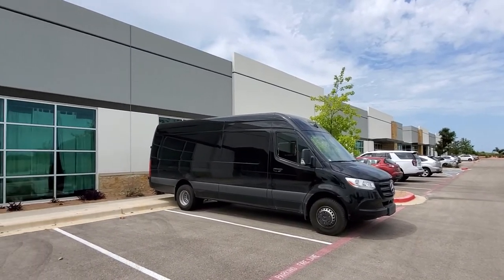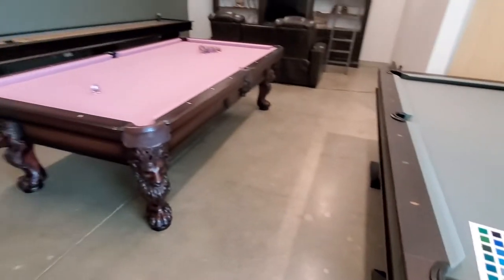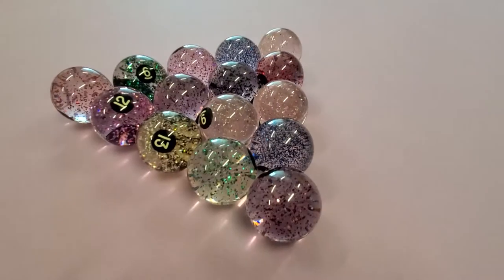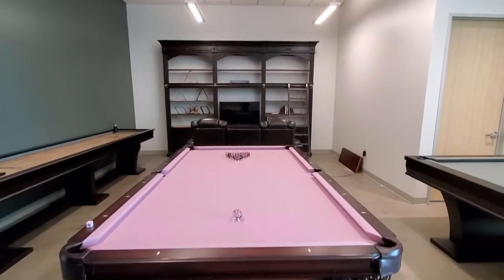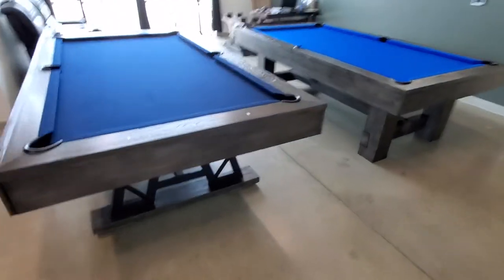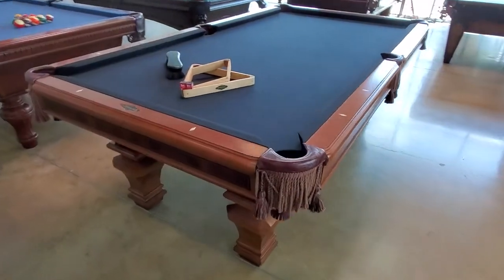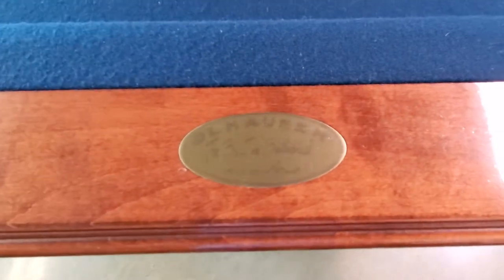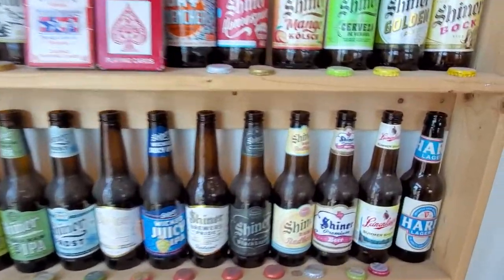Luxury Billiard & Gameroom Business Tour in Round Rock, TX!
Today you will be getting an updated tour of my pool table showroom in Round Rock / Austin, TX. You will see a variety of luxury pool tables including a rare 9FT Olhausen St. George with Pink Simonis cloth.